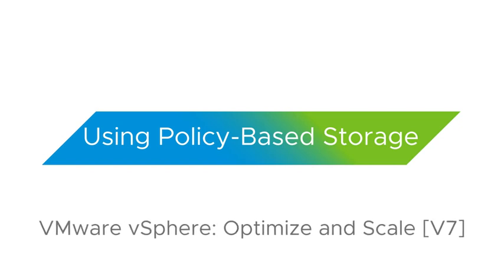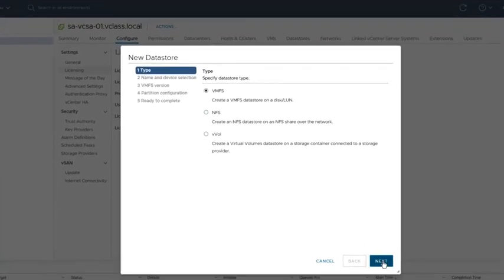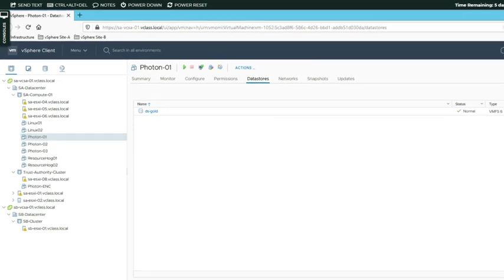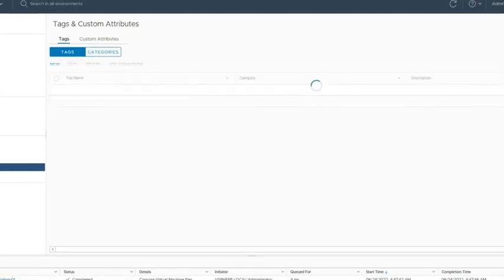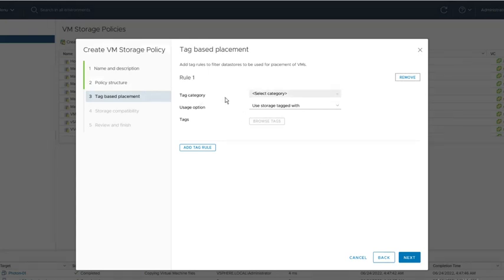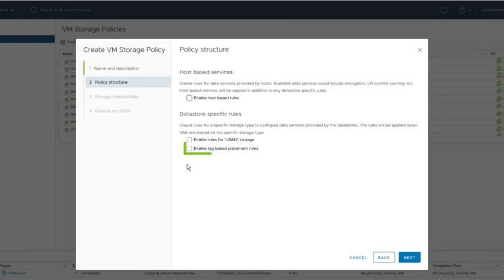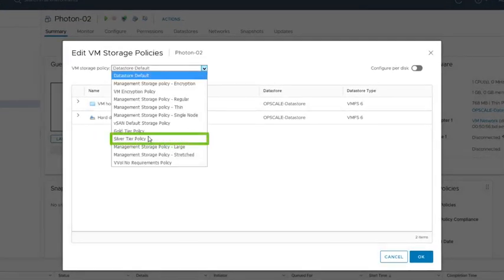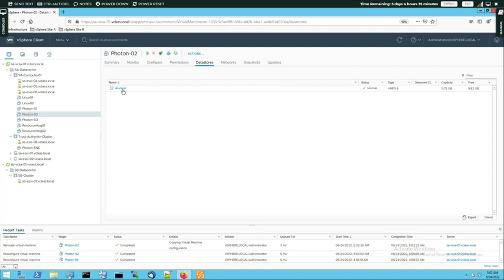29 Lab 5 Using Policy Based Storage